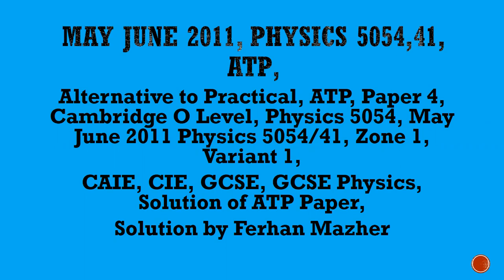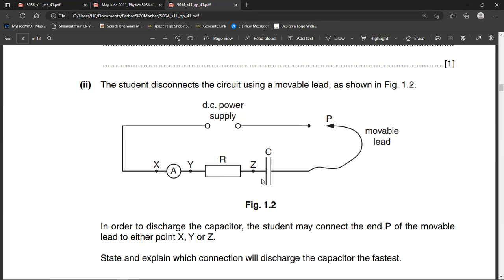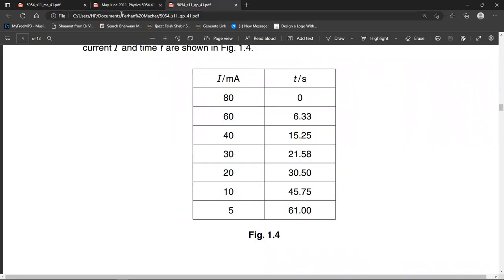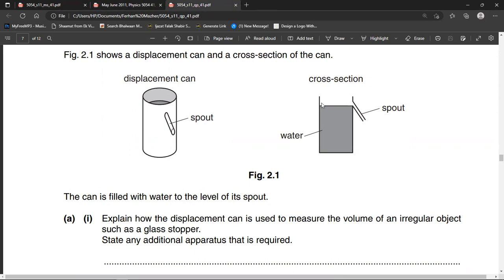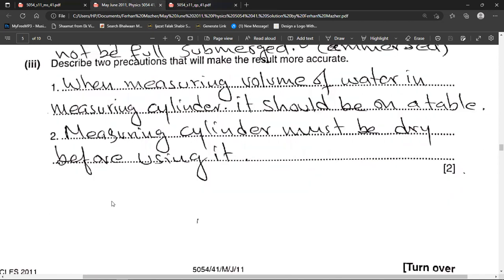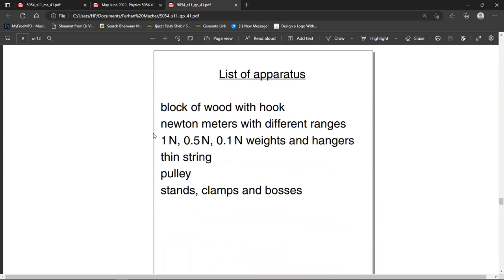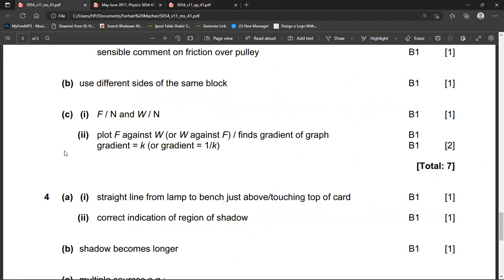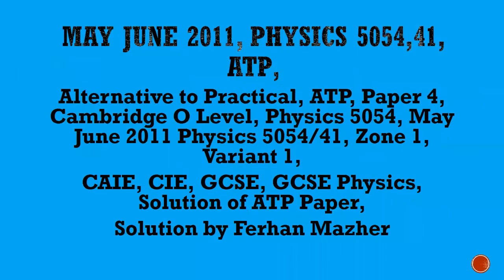May June 2011, Physics 5054, 41, ATP, Solution by Ferhan Mazher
Alternative to Practical, ATP, Paper 4, Cambridge O Level, Physics 5054, May June 2011 Physics 5054/41, Zone 1, Variant 1,
CAIE, CIE, GCSE, GCSE Physics, Solution of ATP Paper,